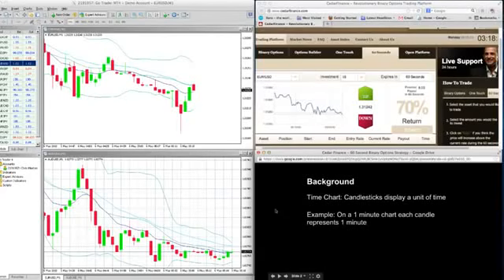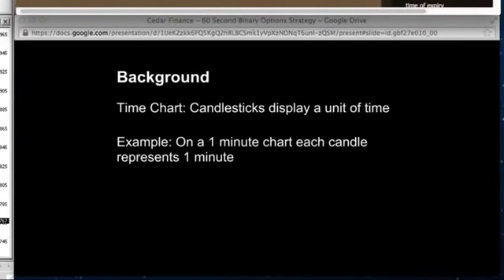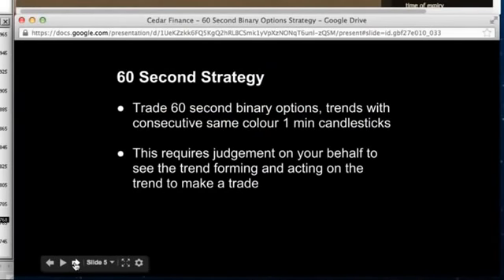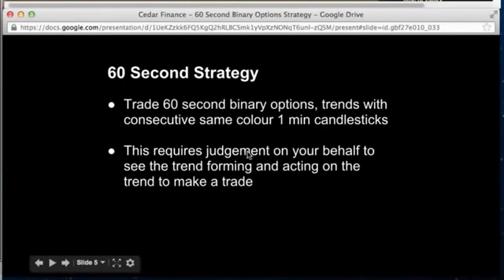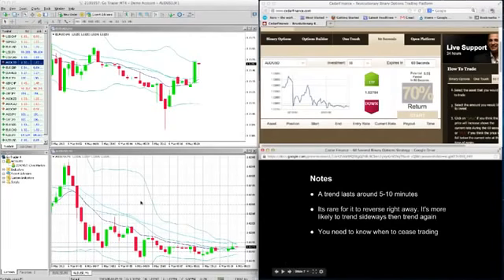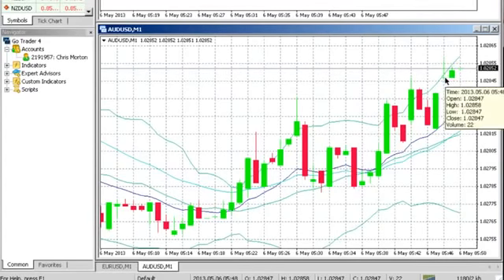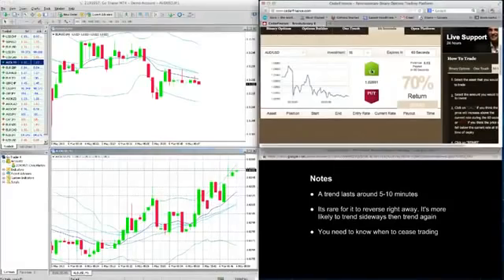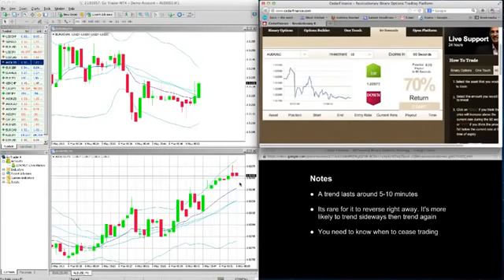60 Second Binary Options Trading Strategy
- 60 Second Binary Options 10 Minute Trend Trading Strategy